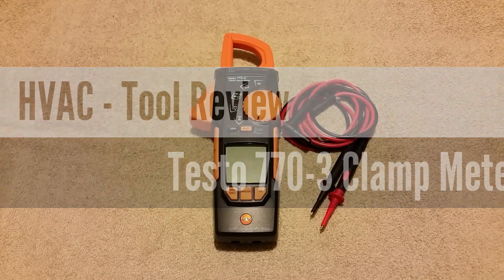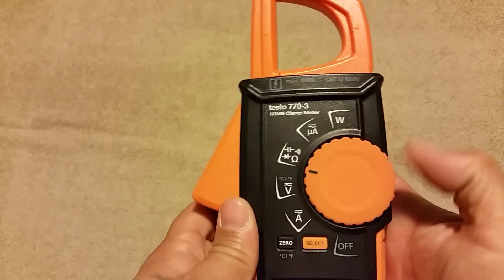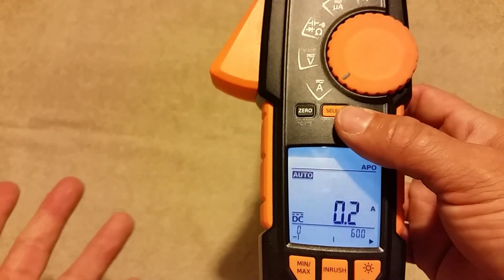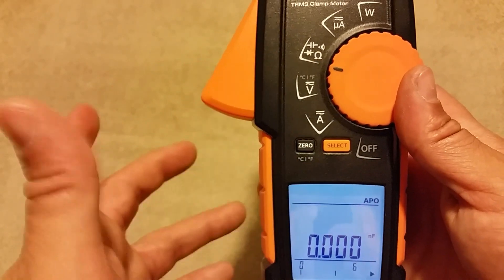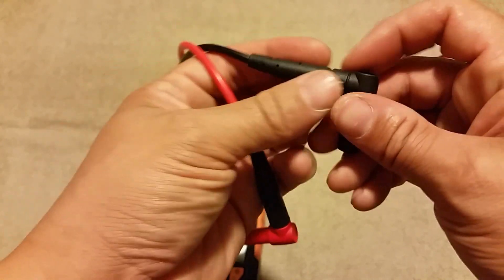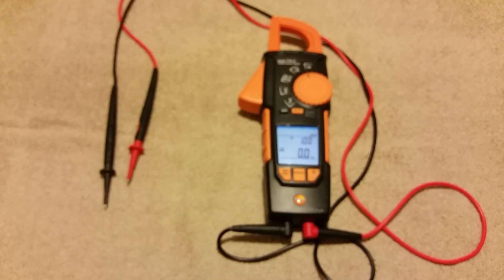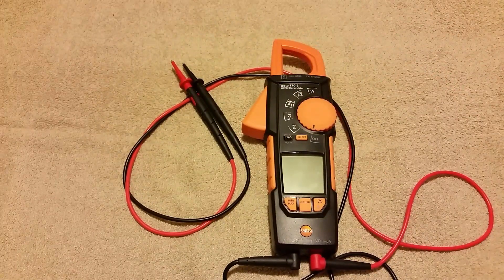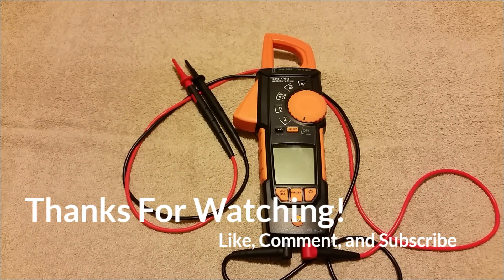Testo 770-3 Clamp Meter Review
My review of the Testo 770-3. Big thanks to Testo for the opportunity to test this product.